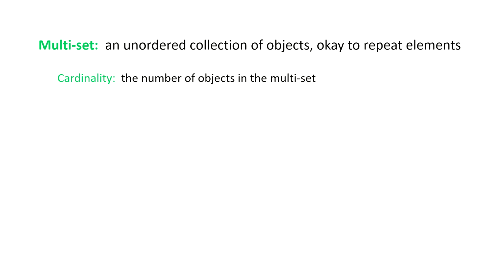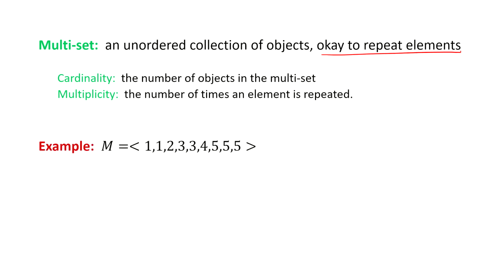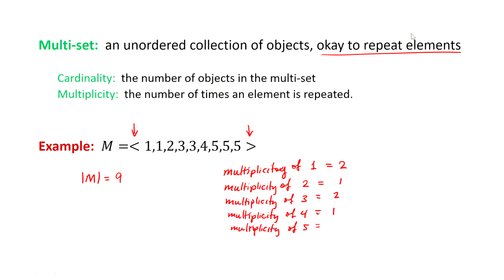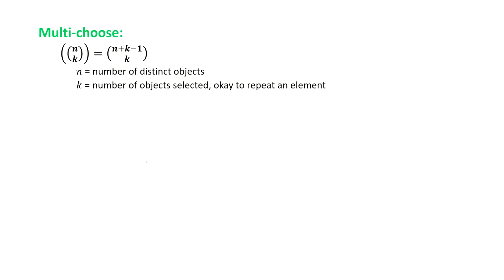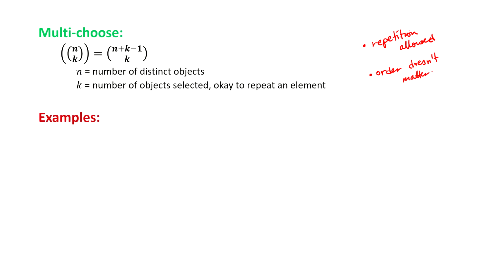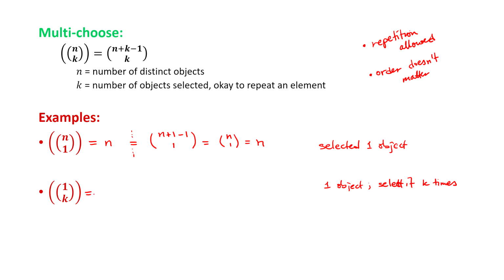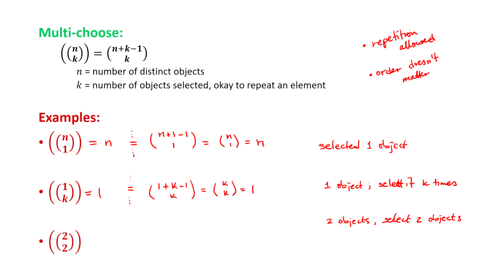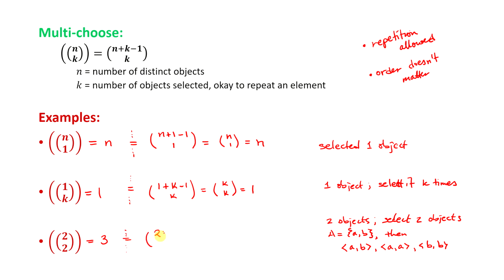Combinatorics: dealing with multisets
This video goes over the basics of multisets.